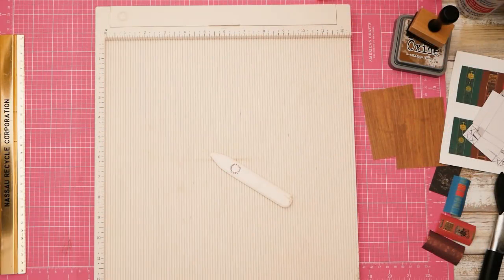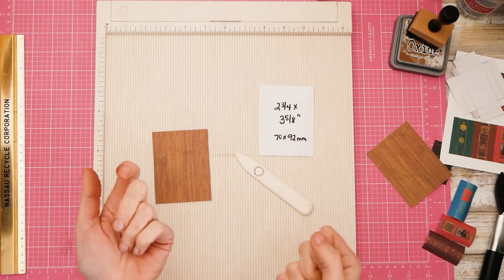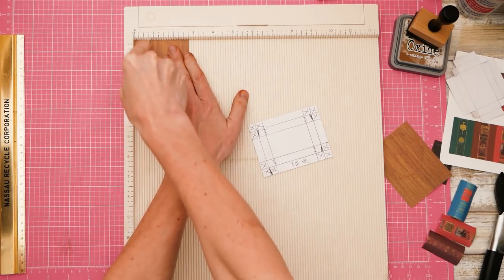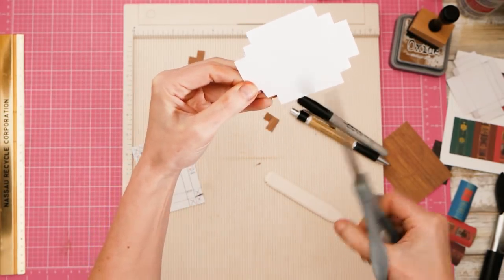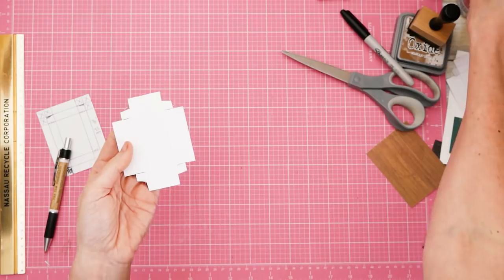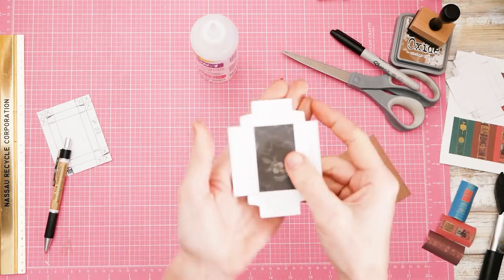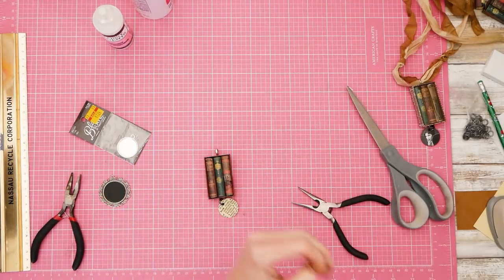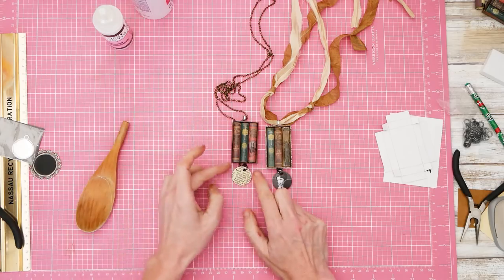Miniature Bookcase Pendants - a Booksmith Craft with Me project!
(I choose the "inkjet paper" option in the paper choices in my printing program and if you have a "true color" option, I use that, as well.